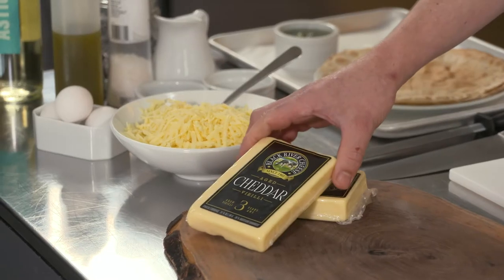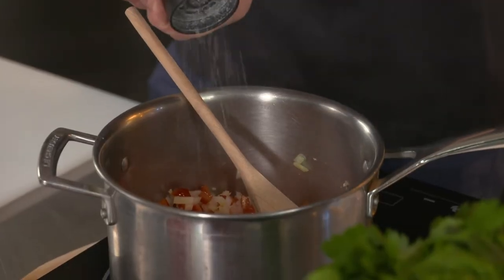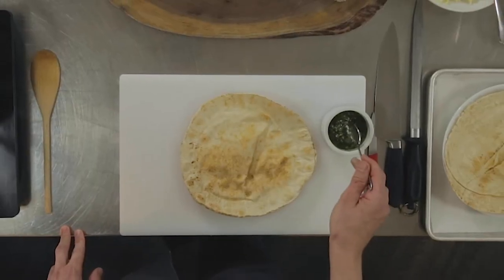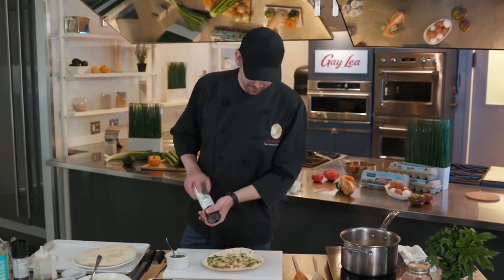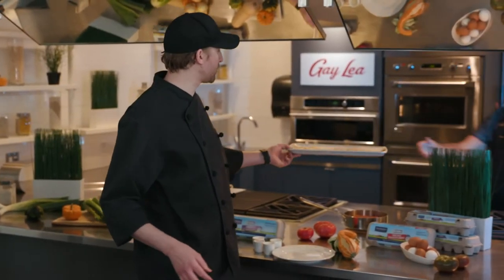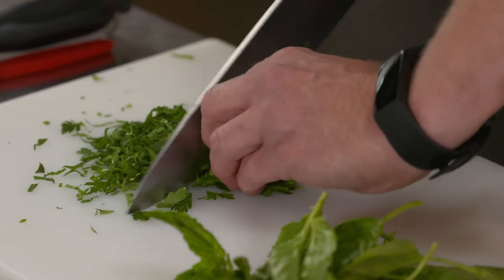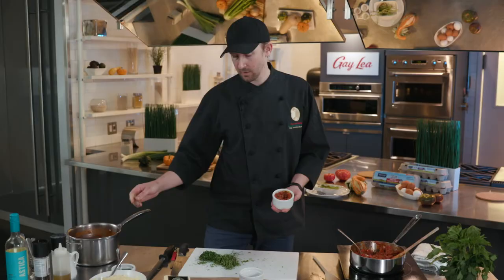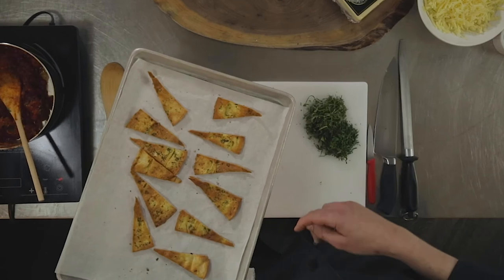Burnbrae Farms Culinary Series: Matthew Kennedy